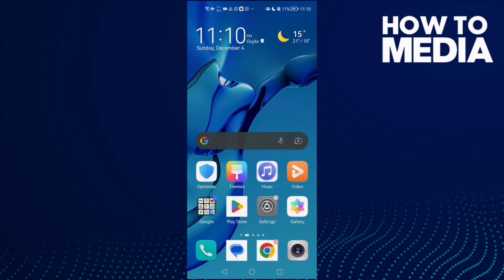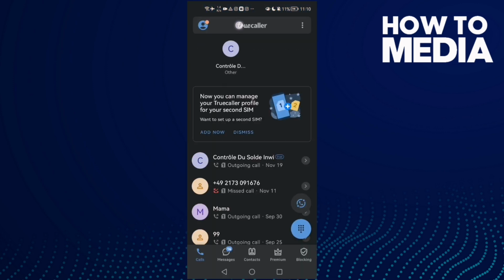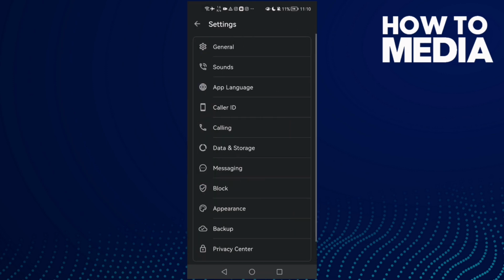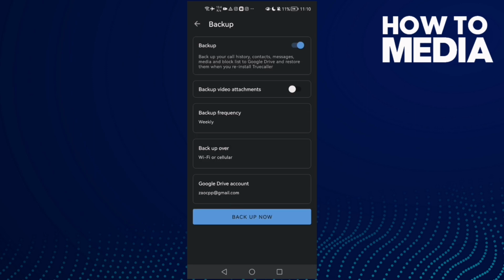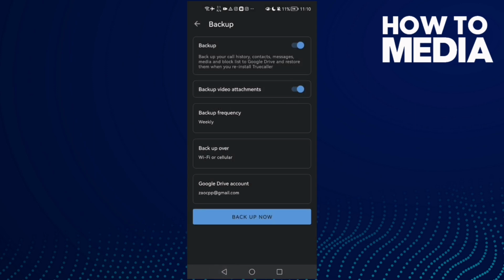How to Turn Off or ON Backup Video Attachments on Truecaller on Android or iphone IOS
in this video we discuss :